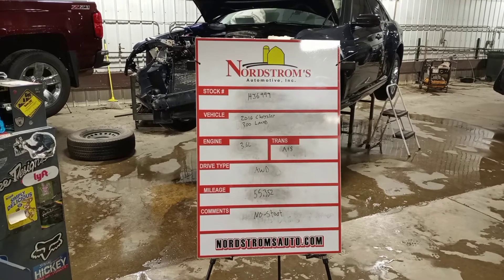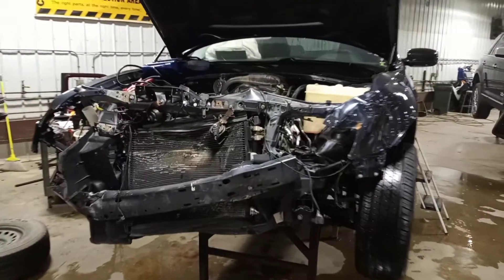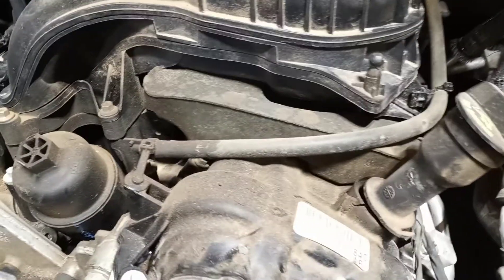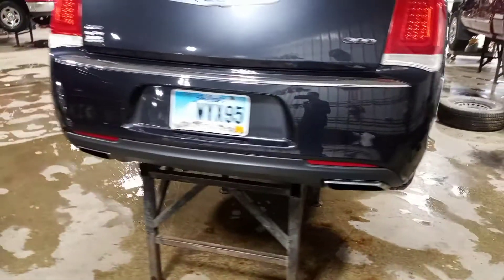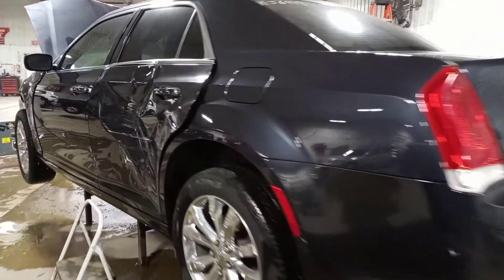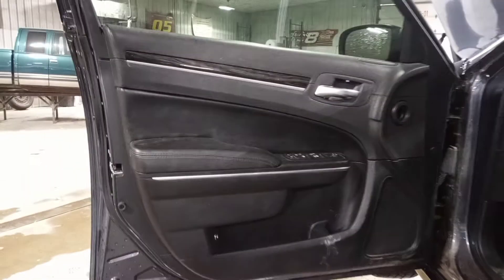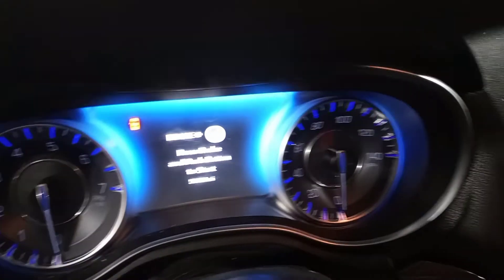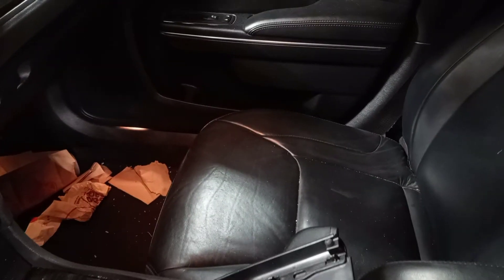PARTS FOR 2016 CHRYSLER 300 TOURING HJ6999